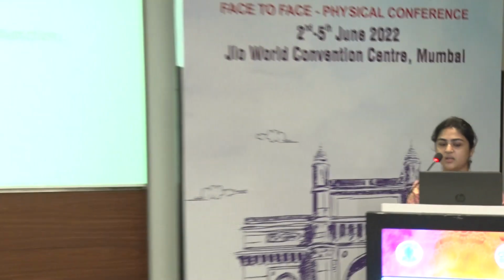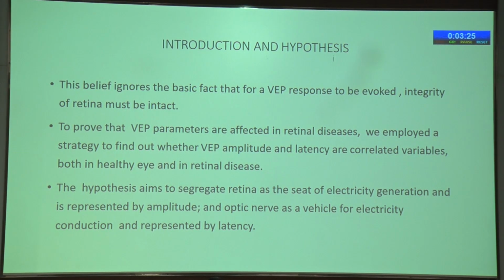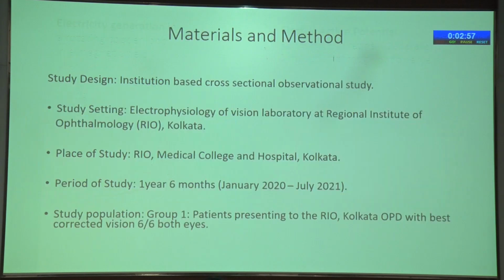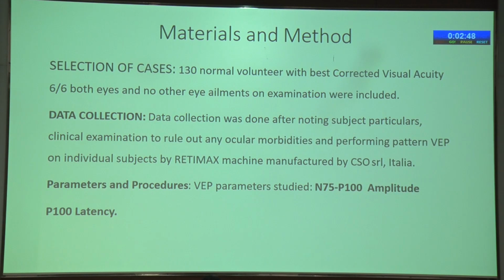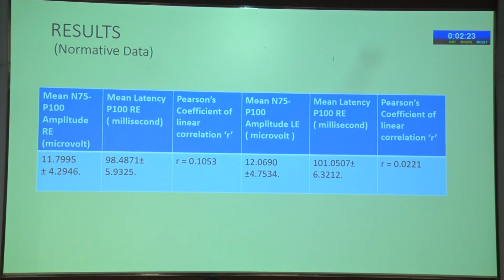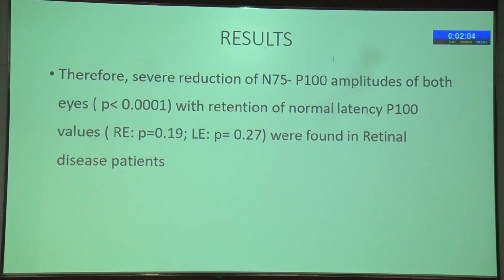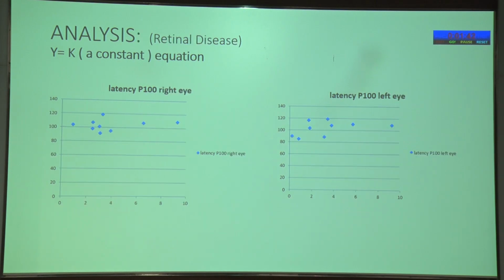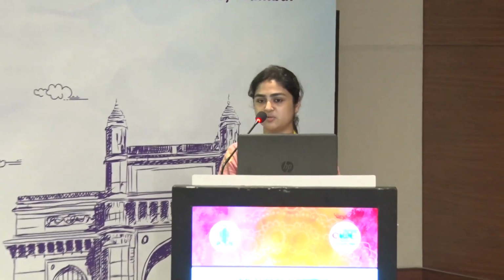AIOC2022 GP56 topic Dr Shreoshee Ghosh Revelation vep amplitude & latency are unrelated variable